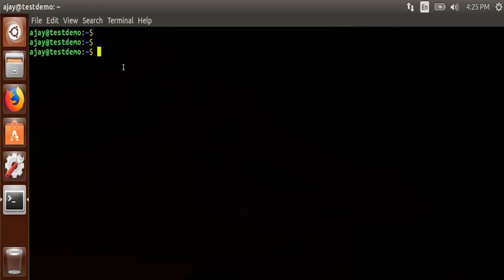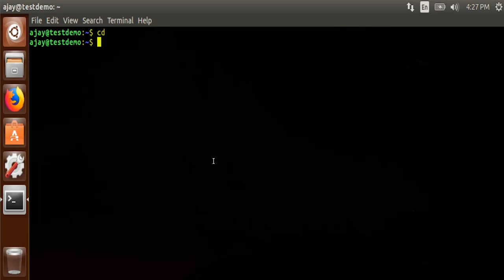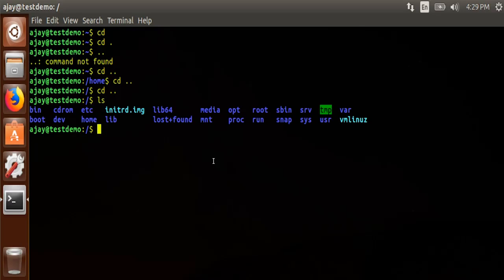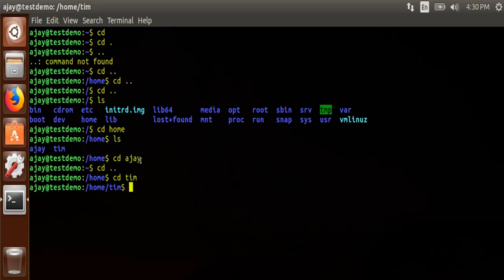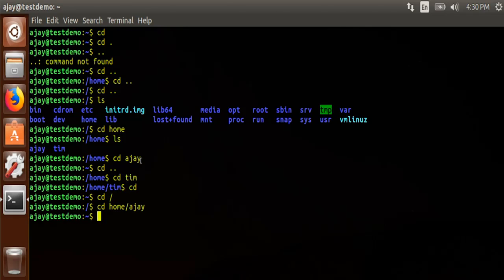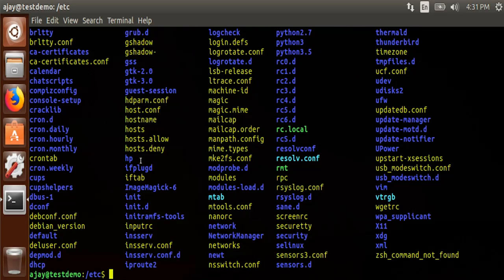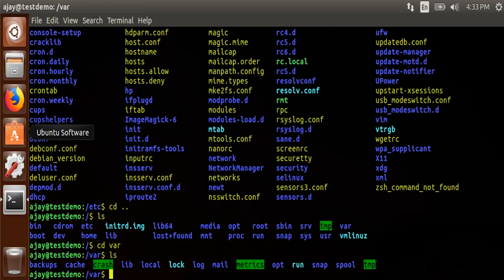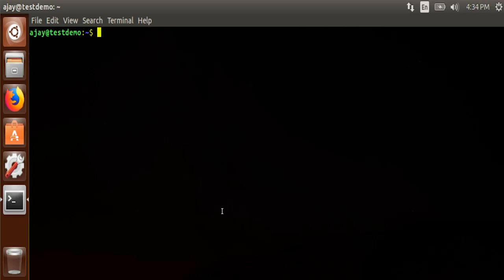command line folder hack PC administrator